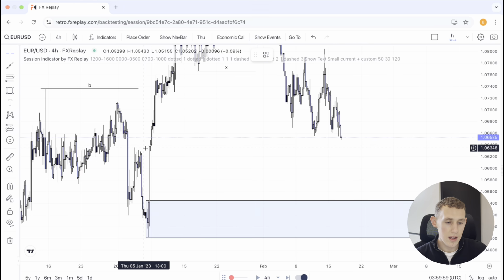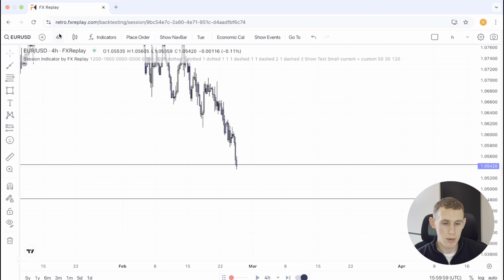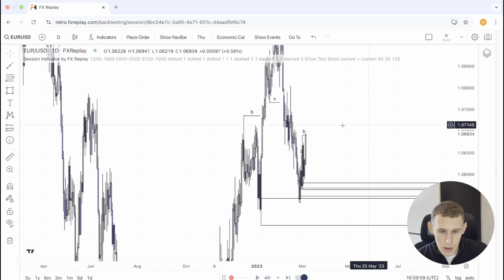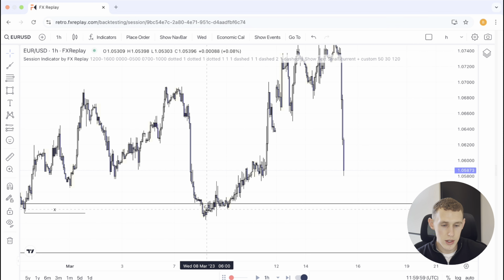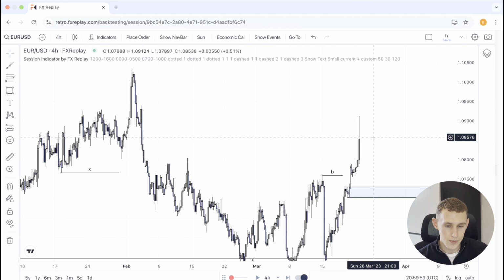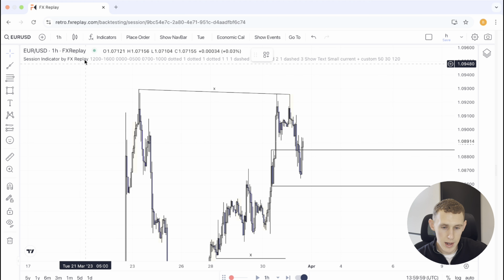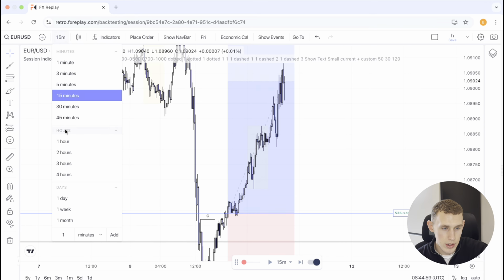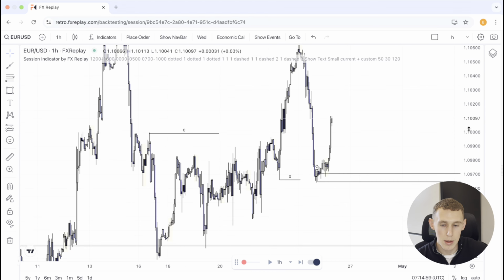Backtest EURUSD With Me | SMC Trading Strategy (High Win-Rate)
Backtesting EURUSD Using Market Structure And Liquidity Trading Strategy

In this video , i go through a live backtesting session on EURUSD , walking you through my full strategy which is based on simple market structure and liquidity concepts

Key topics covered in this video:

Market Structure Analysis: Learn how to analyze market trends using higher timeframe and lower time frame charts to identify high-probability setups and capture profitable trades.

Entry and Exit Points: I break down how to find optimal entry and exit points, focusing on premium and discount zones within market structure.

Risk-to-Reward Ratio: I demonstrate using a fixed 1:3 risk-to-reward ratio to maximize gains and manage losses, keeping risk management at the core of every trade.

Liquidity and Trend Identification: Understanding liquidity zones and how to use them to anticipate price movement, including when to go long or short based on market conditions.

Live Backtesting on EUR/USD: Watch as I walk through a live backtest on Euro/USD, applying each step of the strategy in real time and explaining my thought process and decisions.

In the live backtesting, I show you exactly how I apply each step to the Euro/USD pair, breaking down the strategy in real time.

From identifying market direction to setting high-probability entry points, this strategy is built around a consistent, easy-to-follow approach.